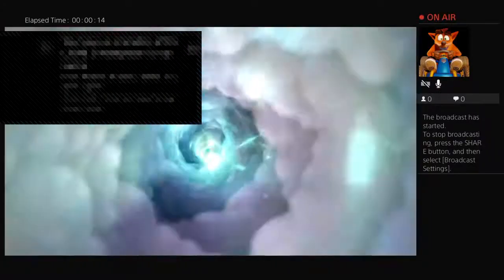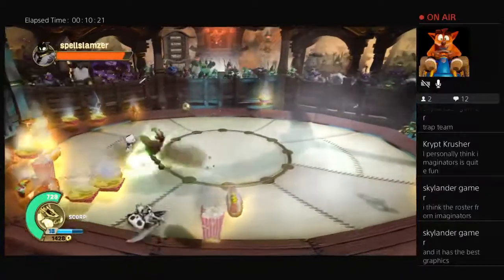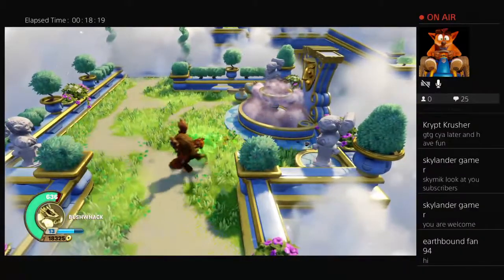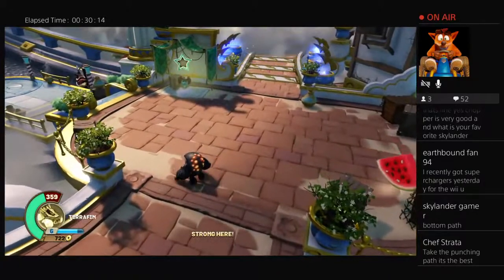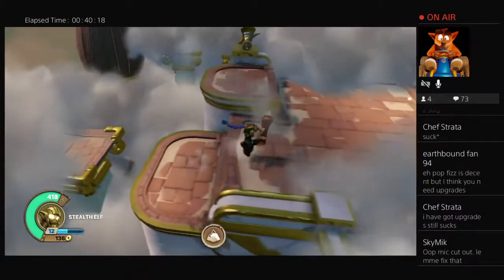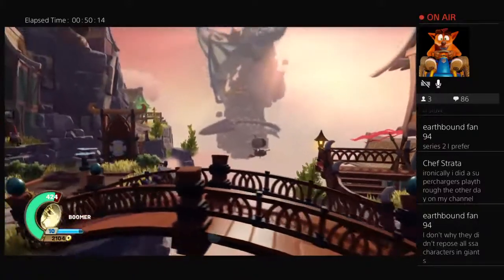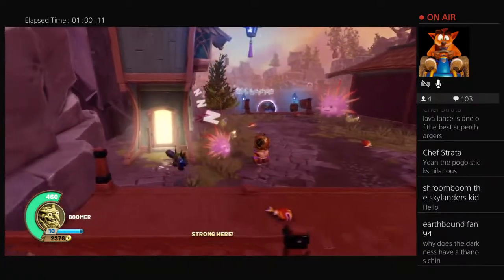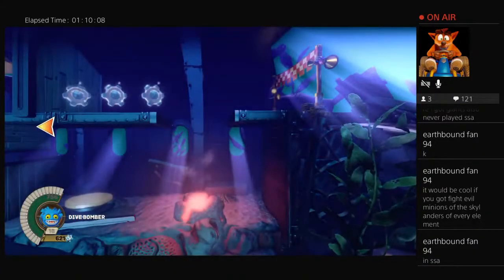Skylanders And Chill - EP.1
Hi!
On this channel I will be posting Skylander Hunting videos, collection videos,
 playthrough videos, skylander head to heads and much much more!